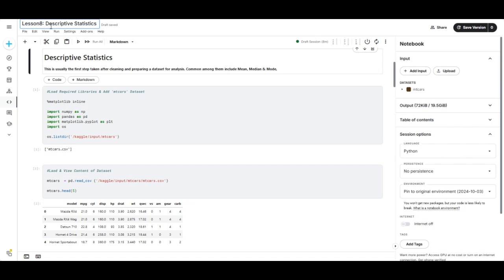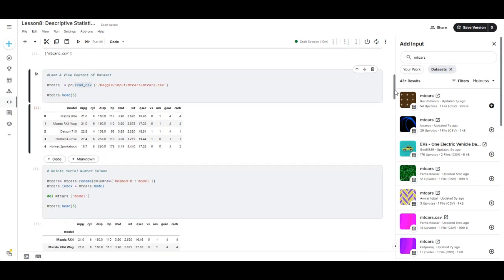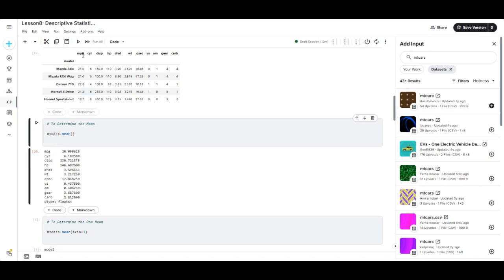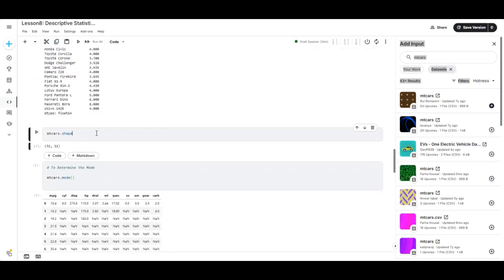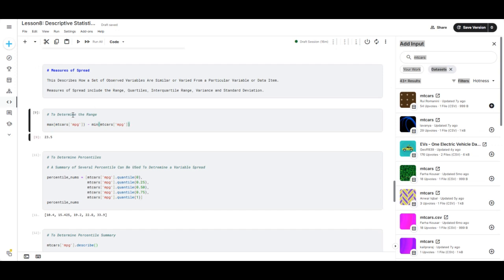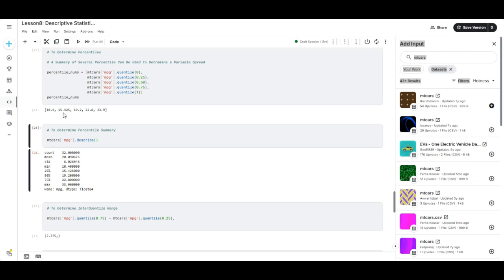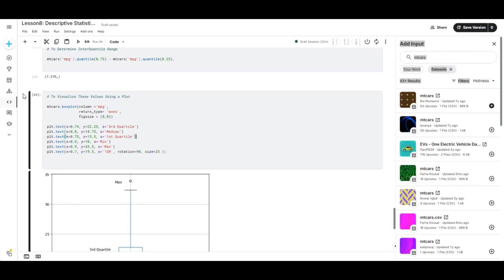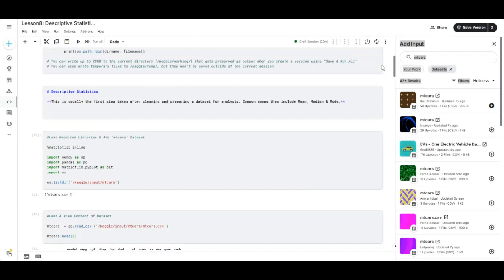Data Analysis with Python (Beginners Guide) Lesson8: Descriptive Statistics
DATA ANALYSIS WITH PYTHON (BEGINNERS GUIDE): DESCRIPTIVE STATISTICS
Learn Data Analysis with Python in this comprehensive beginner's guide! In this video, we'll walk you through essential Python libraries like Pandas, NumPy, and Matplotlib, making it easy to analyze, visualize, and manipulate data. Whether you're new to Python or just starting with data analysis, this tutorial is perfect for mastering data science basics. Understand data frames, perform statistical analysis, and create stunning visualizations step by step. DataAnalysis Python BeginnersGuide DataScience Pandas NumPy Matplotlib PythonTutorial"